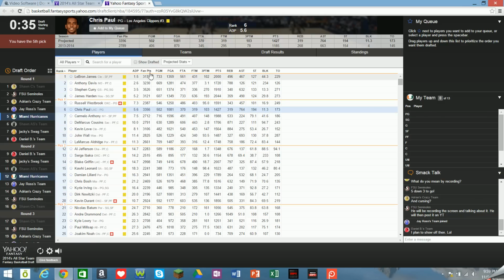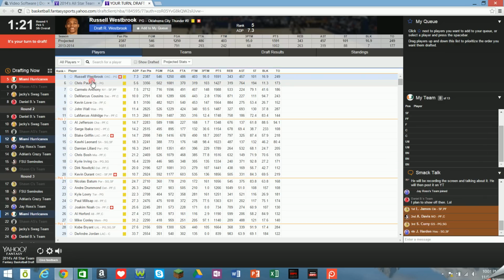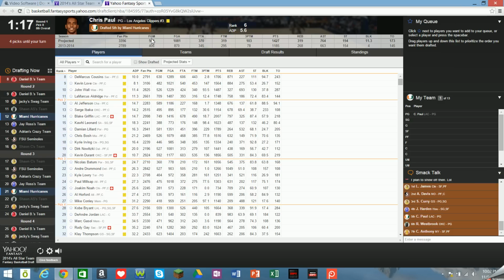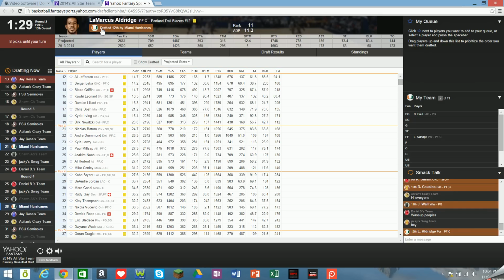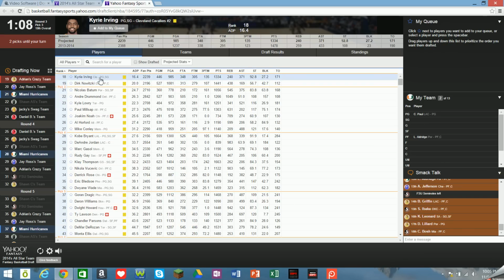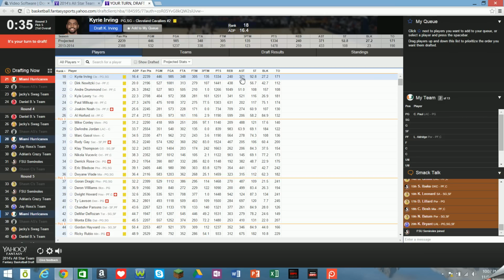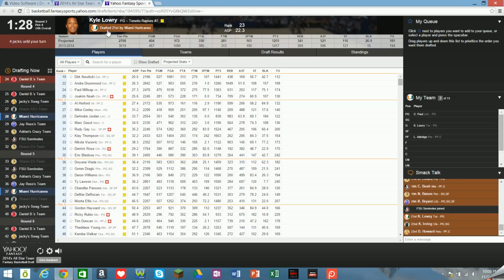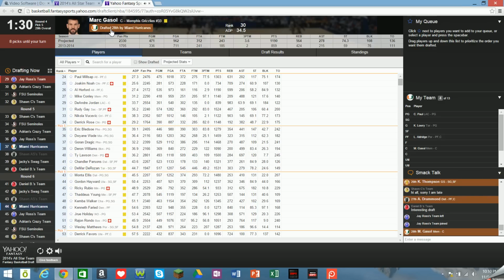Yahoo Fantasy Basketball: 2014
All you need to know to draft the number #1 team this season in Yahoo Fantasy Basketball!